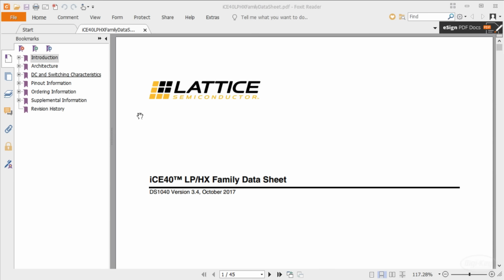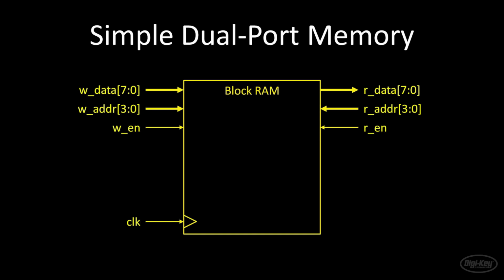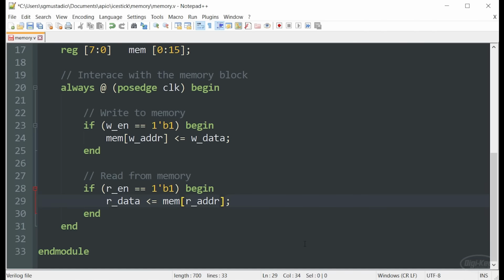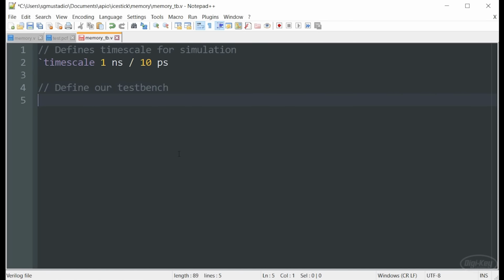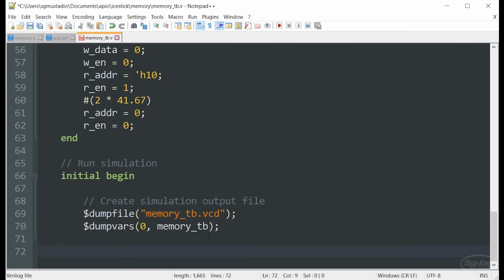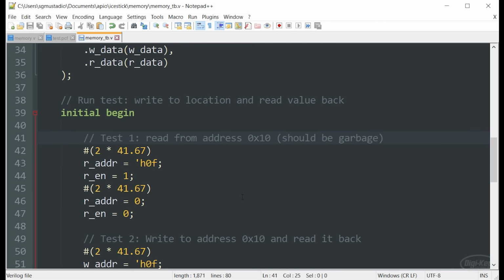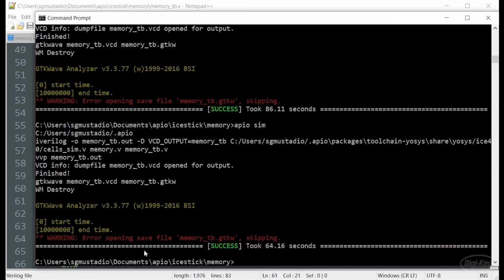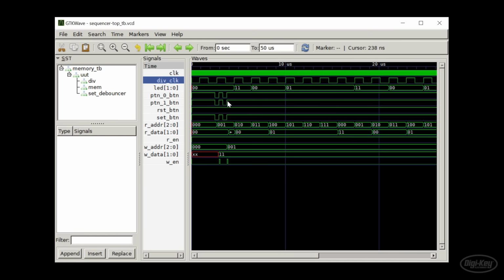Introduction to FPGA Part 8 - Memory and Block RAM | Digi-Key Electronics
A field-programmable gate array (FPGA) is an integrated circuit (IC) that lets you implement custom digital circuits. You can use an FPGA to create optimized digital logic for things like digital signal processing (DSP), machine learning, and cryptocurrency mining. Because of the FPGA’s flexibility, you can often implement entire processors using its digital logic. You can find FPGAs in consumer electronics, satellites, and in servers used to perform specialized calculations.

In this series, we will see how an FPGA works and demonstrate how to create custom digital logic using the Verilog hardware description language (HDL).

Previously, we demonstrated how to create a Verilog testbench and simulate a design using Icarus Verilog In this episode, we look at using block RAM to store data.

The solution to the challenge at the end of the episode can be found

All code examples and solutions for this series can be found

Often you will need to store data in your digital design. This could be samples from a sensor, instructions for a CPU, or output from complex mathematical calculations. One obvious place to store data is in the D flip-flops in the logic cells. However, as each flip-flop can store only 1 bit, you would quickly waste most of your cells trying to store more than a few bytes.
One solution is to store data in the look-up tables (LUTs). This is known as “distributed RAM.” If you don’t need to store much data, your synthesis tool might allocate LUTs as distributed RAM. However, if you need to store more than a few bytes, you might be better off using block RAM.

A block RAM is a contiguous piece of memory that exists alongside the reprogrammable fabric. In most cases, block RAM is reconfigurable to a number of widths and depths. We can use system functions (denoted with a ‘$’) to allocate block RAM, but these commands are often unique to a particular synthesis tool.

Instead, we will write pure Verilog code that describes the behavior of the RAM. The synthesis tool will infer that we want to use block RAM and allocate it for us.

Additionally, we can write a text file with initial RAM values if we wish to have the synthesis tool load those values into RAM during the FPGA configuration process.

Your challenge is to create a simple 2-bit sequencer that records and plays up to 8 steps. You should use two buttons to enter a pattern and another button to record that pattern to memory. Meanwhile, the FPGA should be looping through the memory elements (e.g. 8 memory elements) and displaying the stored patterns on 2 of the LEDs.